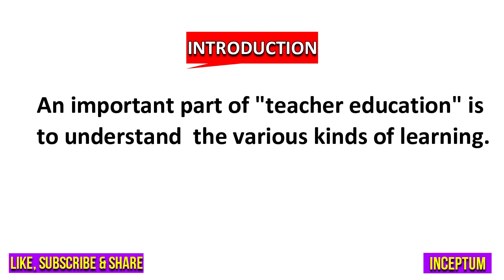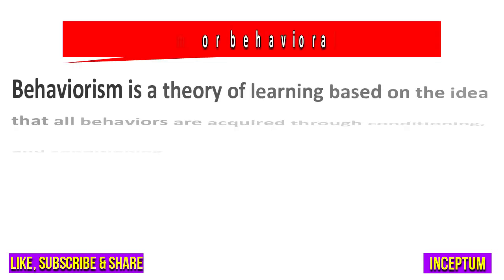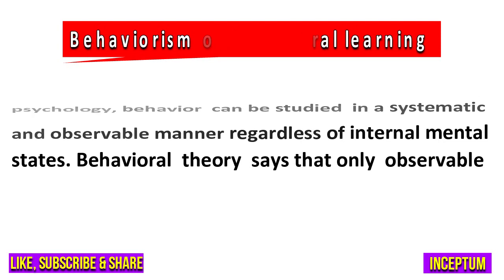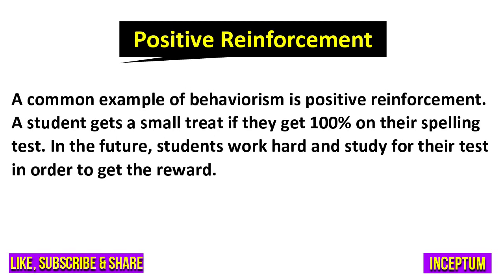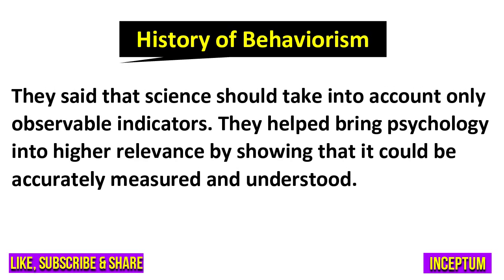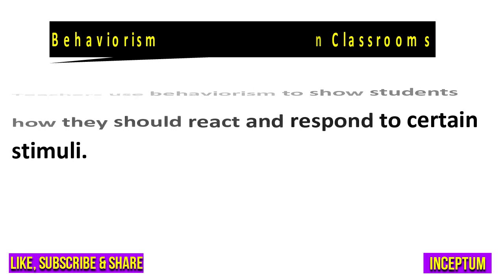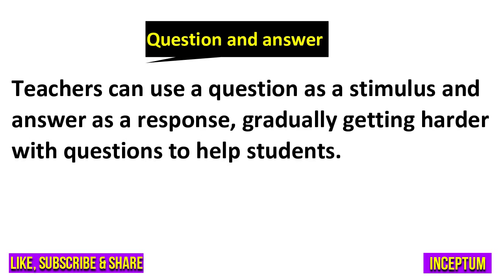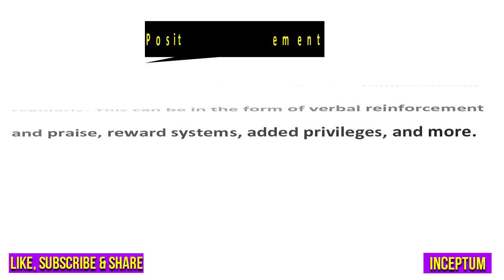Educational Learning Theories | Behaviorism Learning Theory | Behavioral Learning Theory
Hi Friends, this short video is about “Behaviorism learning theory”. This video is the part of the series namely “Educational Learning Theories”. In this video introduction of Educational learning theories is given and short details about “Behaviorism learning theory” is also discussed.